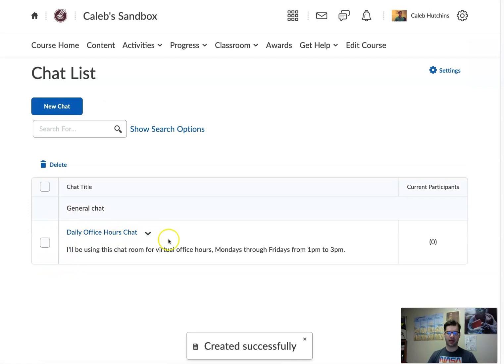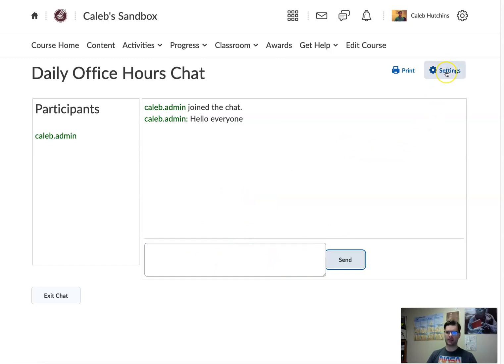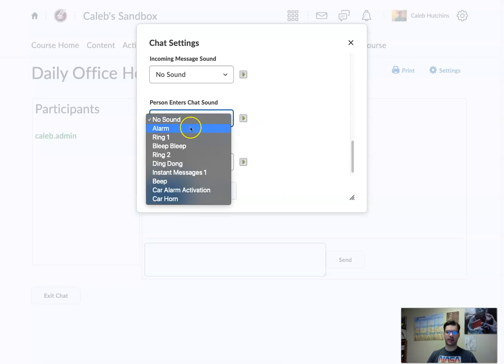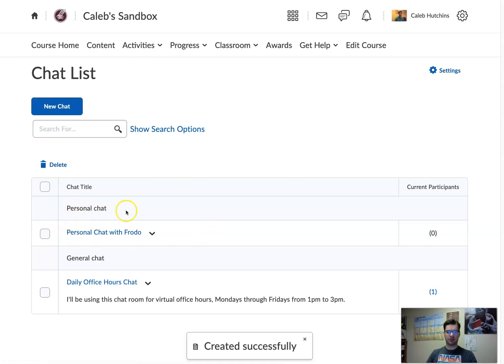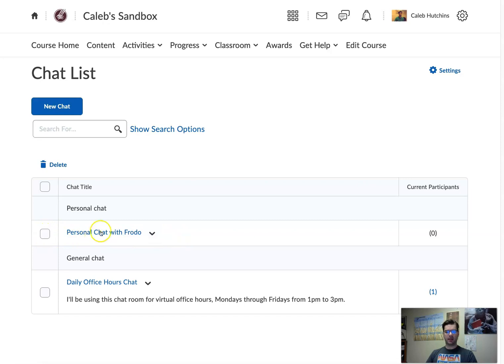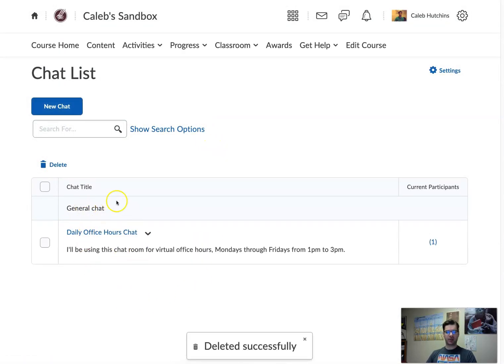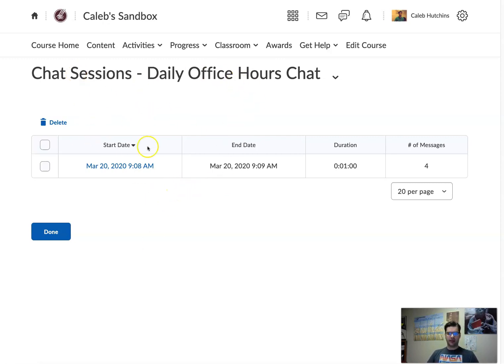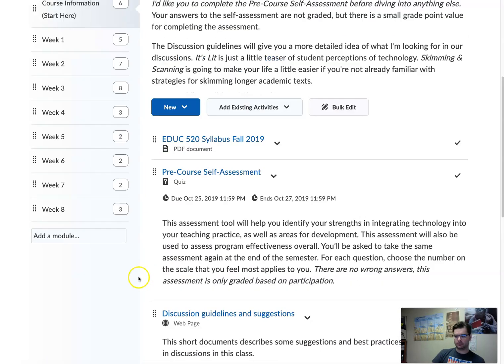Using Brightspace Chat